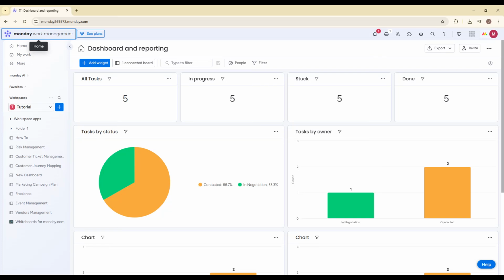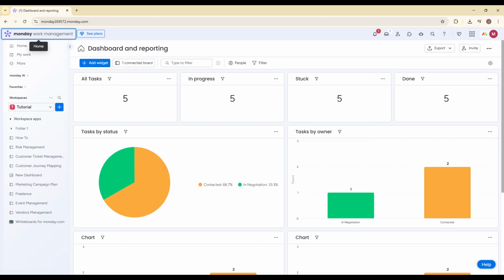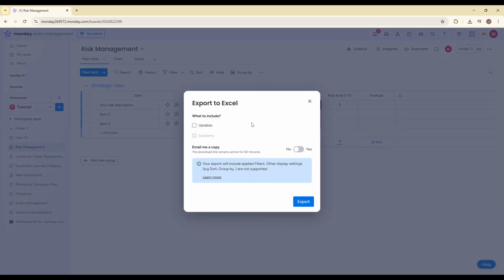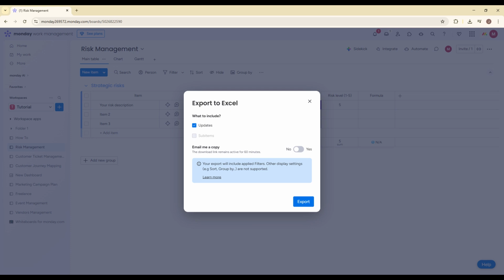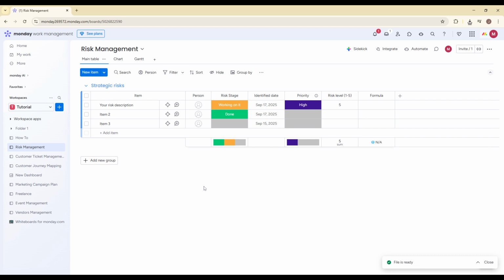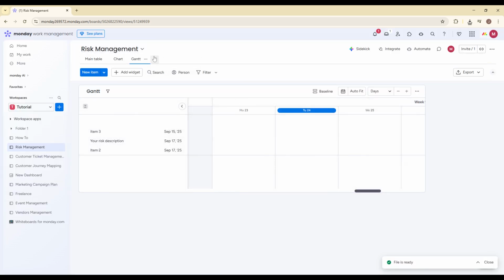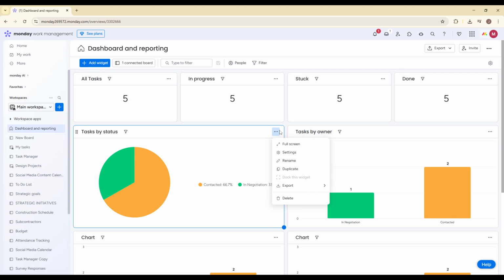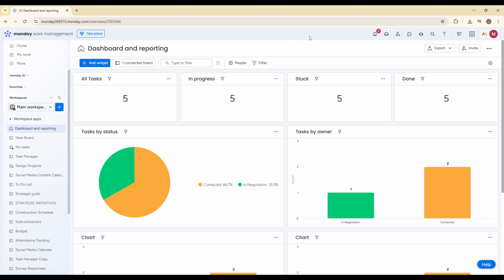How To Export Data From Monday.com For Reporting Or Analysis (2026 Easy Guide)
Learn how to export boards, views, and dashboards from Monday.com for reporting or deeper analysis. This step-by-step tutorial covers Excel, CSV, PDF, and image exports.

Timestamps:
0:00 Introduction
0:24 Export Entire Board to Excel
1:32 What’s Included in the Excel Export
2:05 Export a Specific View (Table & Gantt)
2:58 Export Dashboard Widgets
3:40 Outro